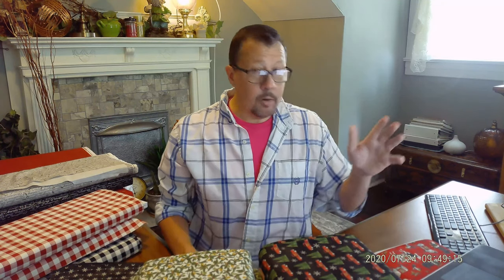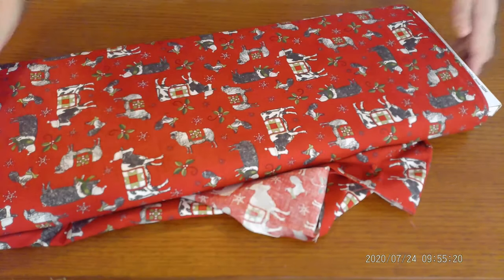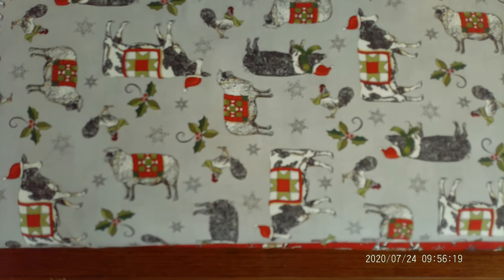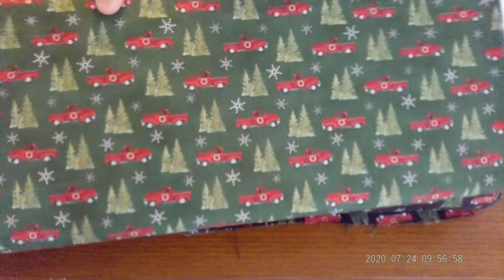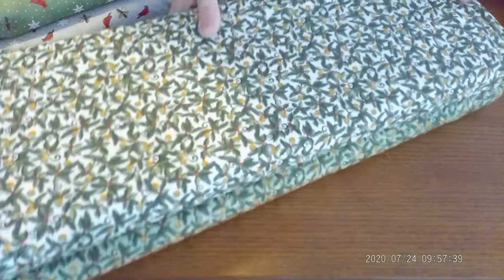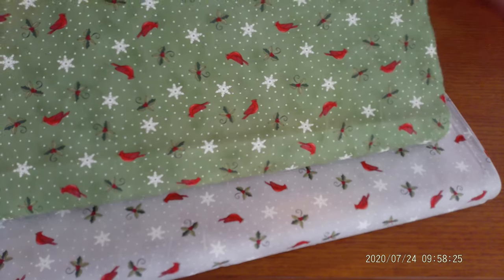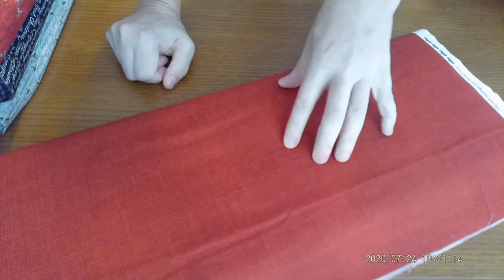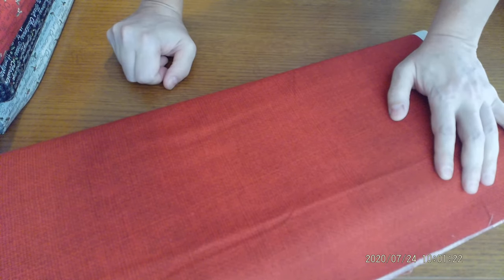SewEndipitous Fabric Reviews from the Desk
Today we review the newly released "Homegrown Holidays" by Deb Strain for Moda Fabric and offered by SewEndipitous.

The best Holidays are Homegrown!  Whether on a farm, in the city or somewhere in between, the holidays make one think of home.  This new collection takes the Farmhouse style into the most wonderful time of the year!  Decorations with quilts and barn stars, gingham and greenery, farm animals and vintage trucks, make a Holiday home warm and inviting no matter what the address.  Traditional, rich Christmas colors are mixed with warm neutrals to create a holiday group that is sure to enhance your "Homegrown Holiday" projects.